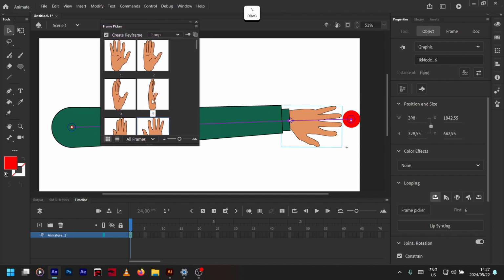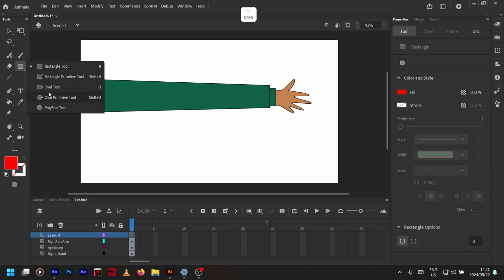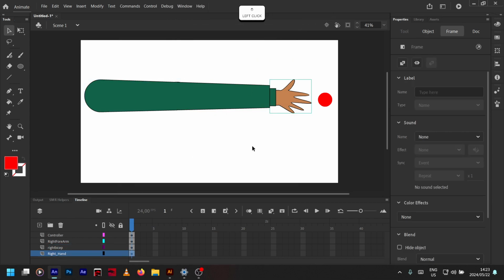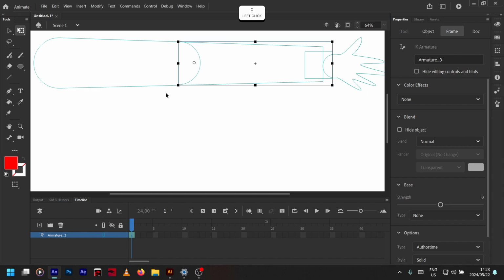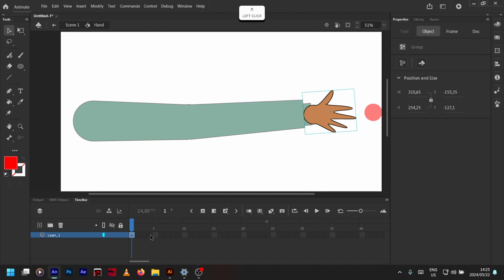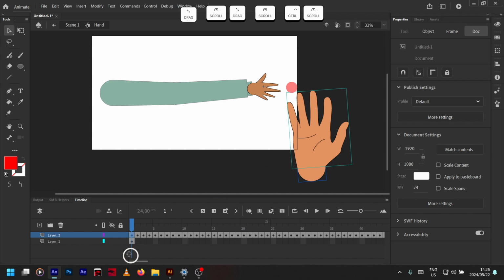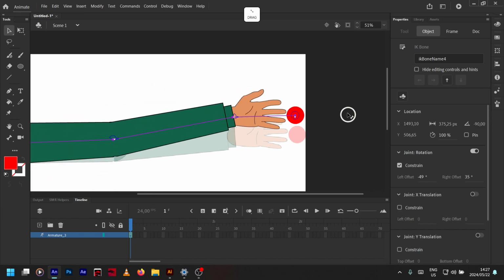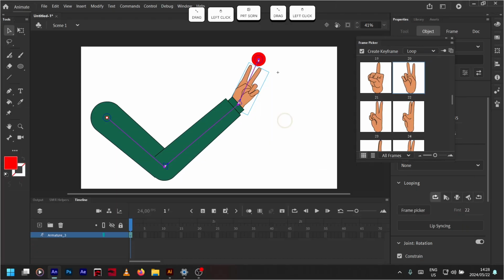How To Rig an ARM and HAND in Adobe Animate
This is a tutorial on how to rig an arm inside of adobe animate 2024. You will also learner how to import your illustrator layers as frame. You will learner how to have multiple hand shapes for your animation and rigging the hand.